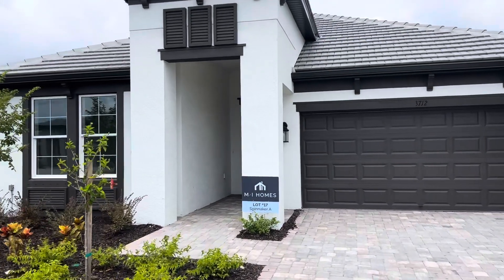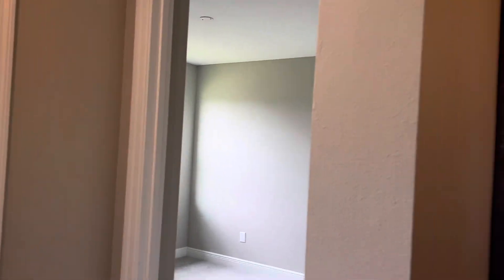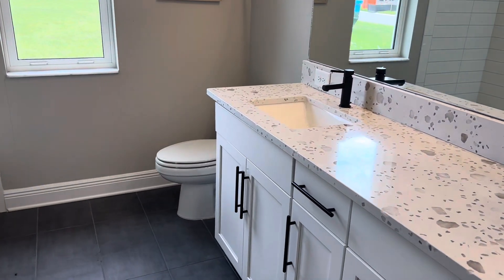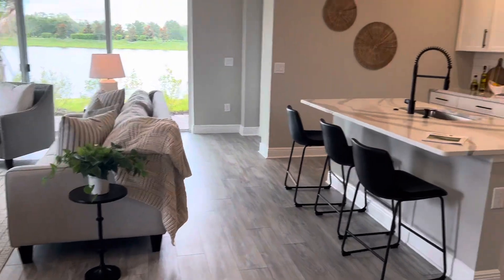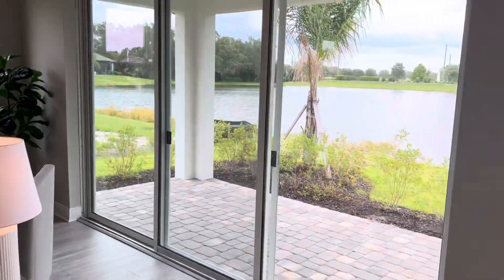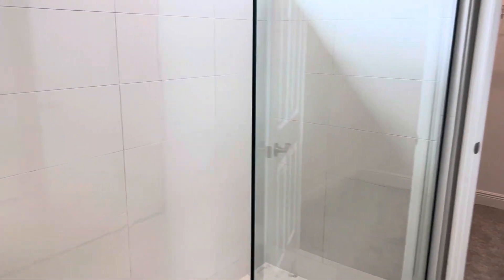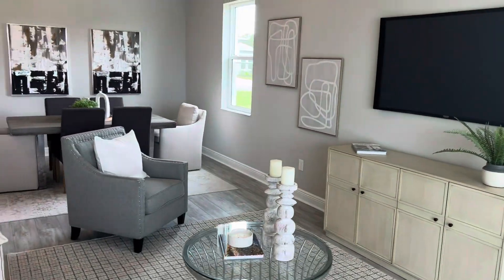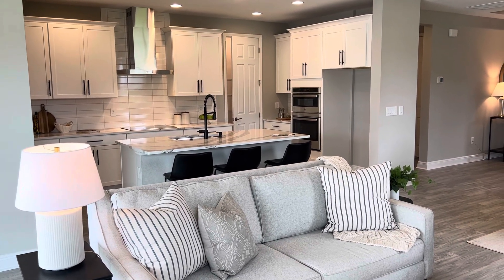June 28, 2023